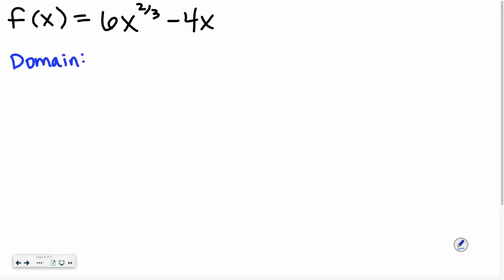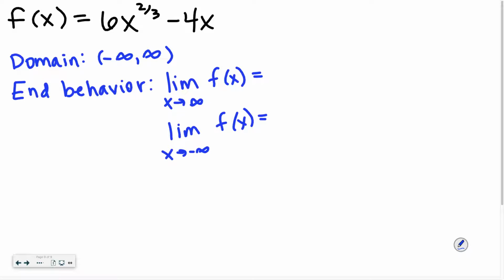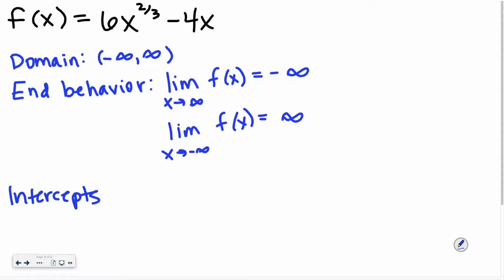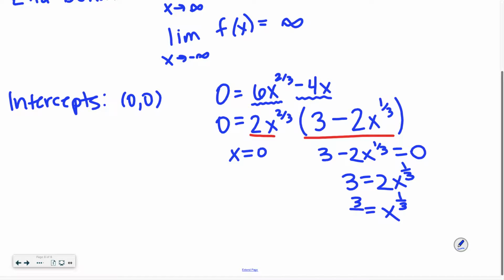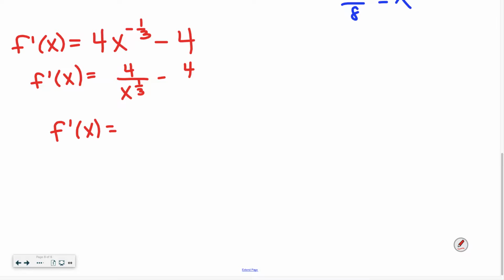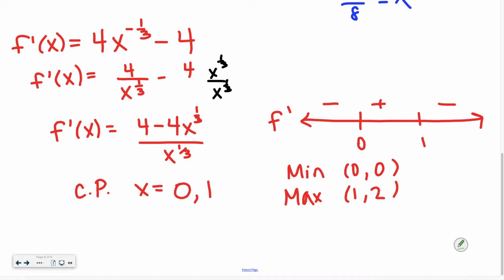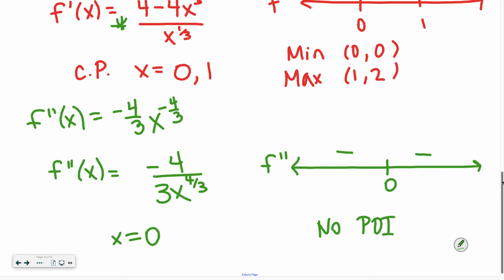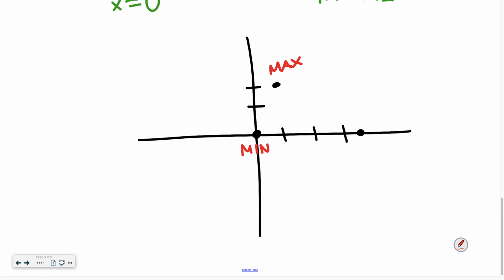3.6b (11/1/19) AP Calc AB